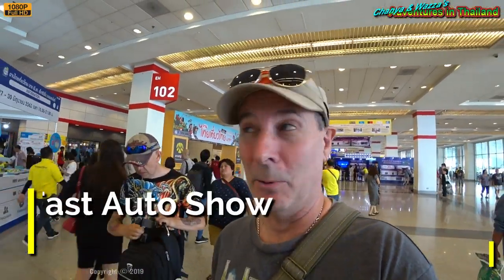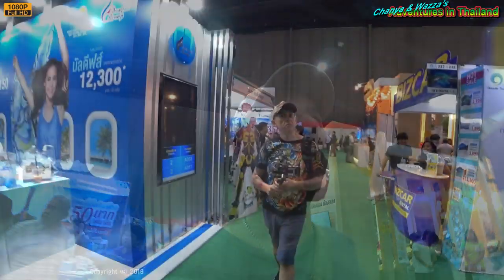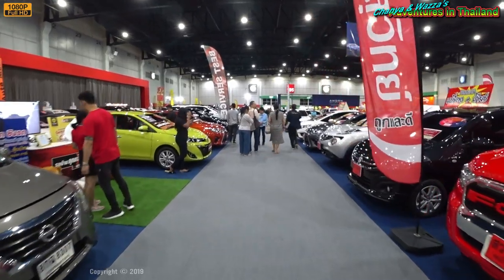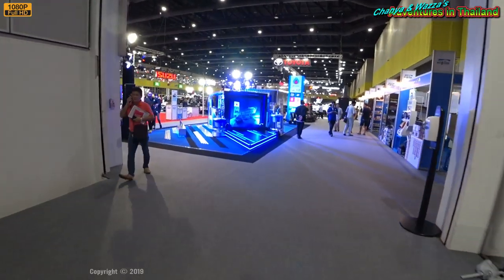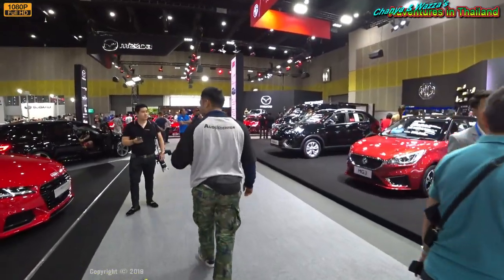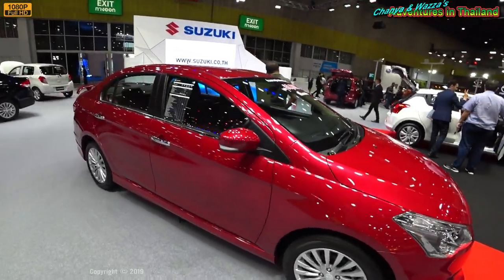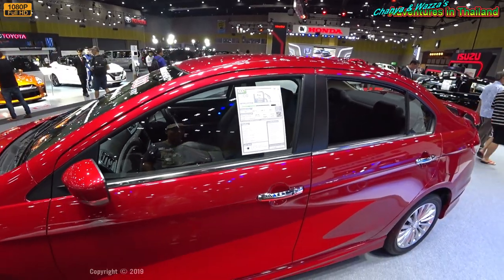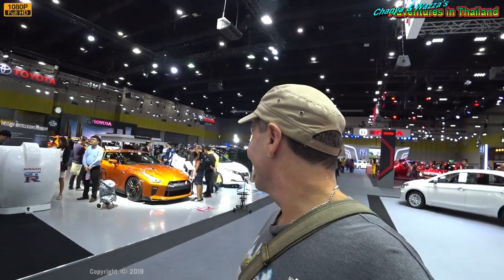The BITEC Fast Auto Show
Last year's BITEC Motor Expo was quite good but this year it was a complete letdown. Thankfully there was no 100 baht cover charge.

Bangkok has been running 3 Motor Expo's per year lately. Two are held at the Impact Arena in Pak Kret and the 3rd has been here at the BITEC exhibition centre in Bang Na. Last year it was quite a big event and covered a large portion of the centre but this year it has been reduced to a mear 2 small halls. One hall was for prestige used cars and the second had just the usual vehicle brands. It was such a poor showing and hardly worth the BTS and taxi fare to get here. They didn't even have any motorcycle brands on display. I will probably give this expo a miss next year if I don't see any improvement on the patronage.

I chose early retirement over working the 40 40 40 plan and now I'm living stress-free as an Aussie expat living in Thailand with my Thai girlfriend. Our Video Blog covers the typical things we find ourselves doing as we build our life together living in the suburbs of Bangkok. My fiancée is a post-op ladyboy and we have been together since 2009. I finally moved to Thailand in September 2016 because the 8 years of travelling to see her were taking its toll. We hope we will give you a unique perspective on Thailand life and lifestyle as we go about our daily life and sometimes explore the Land of Smiles. Pop on over to our channel, and if you like what you see, pop a click on the Subscribe button so you can catch the latest videos on your YouTube feed.

Don't forget to check out our blog where I'll be uploading additional stories and information about Thailand

You are more than welcome to visit my friend Dan's website where you will find additional videos from around Thailand

If you want to keep in touch, here are some of the links you'll need:-
You can also visit us at The Thailand Vlog Hub facebook group which is a community I'm building to support the Thailand Vlogging scene